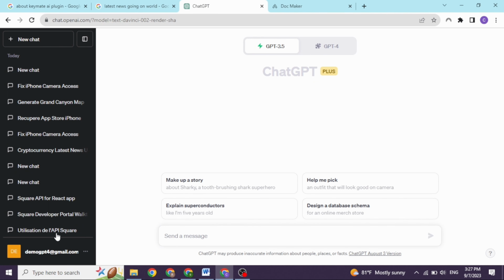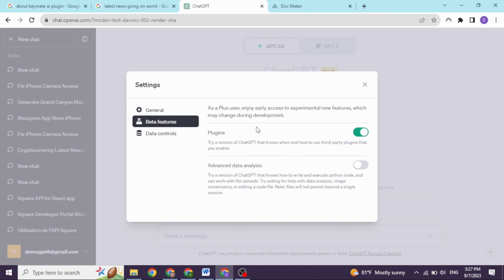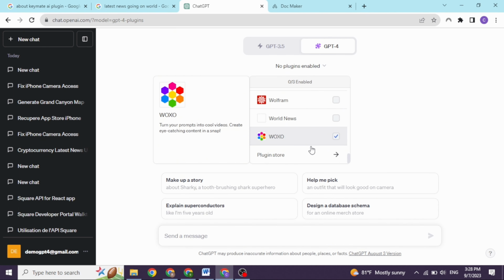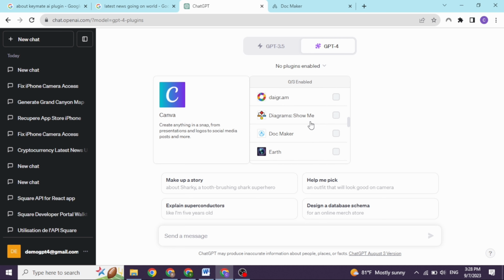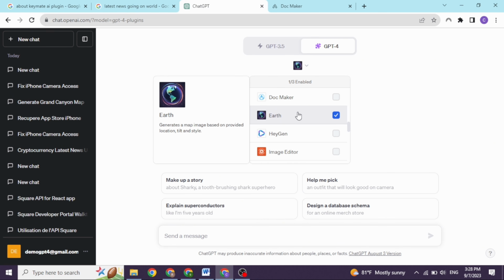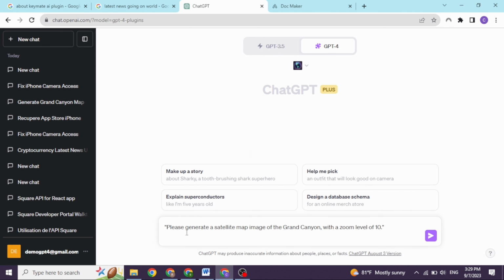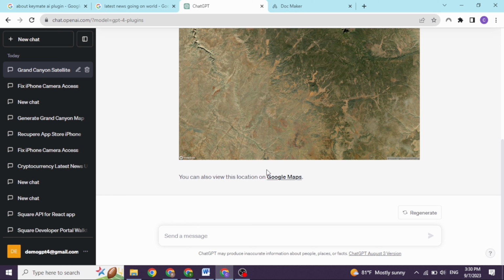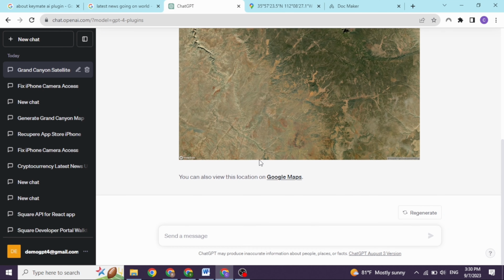How to use Google Earth pro as a Plug-in in Gpt ~ ChatGPT plug-in Tutorial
In this video, we'll guide you on how to use Maps on ChatGPT, as well as some chatGPT tricks to enhance your experience. ChatGPT is a powerful AI model, and knowing how to effectively use Maps within it can be incredibly useful for various tasks and information retrieval.

👋 Welcome to Create Login And Delete! In this tutorial, we'll provide you with a step-by-step guide on how to use Maps on ChatGPT and share some valuable tricks to make the most out of this feature.

Tips for Using Maps on ChatGPT | ChatGPT Tricks

📱 Timestamps:

0:00 - Introduction
0:05 - How to Use Maps on ChatGPT
0:10 - Steps to Use Maps on ChatGPT